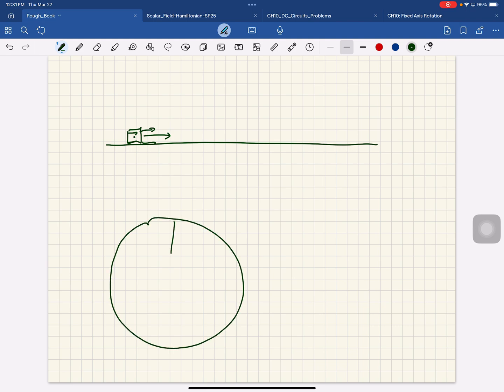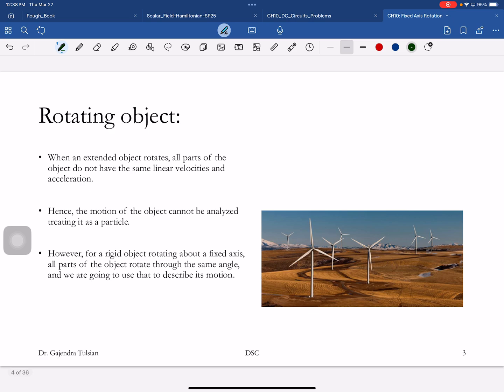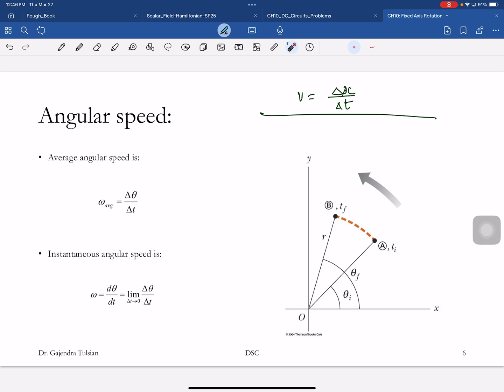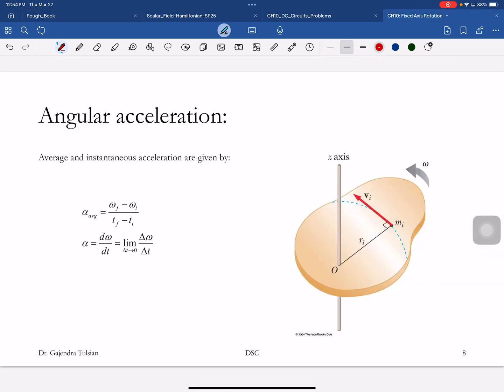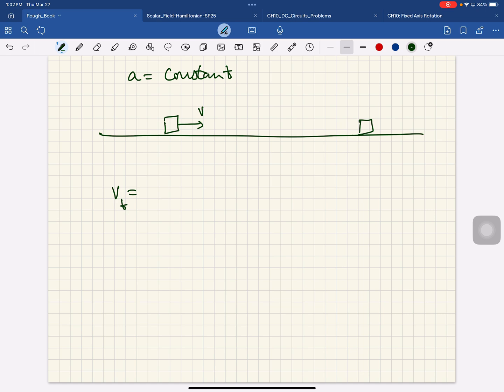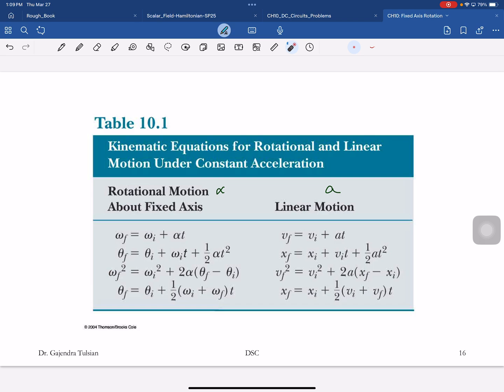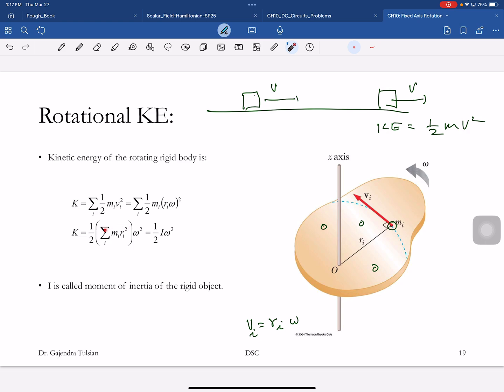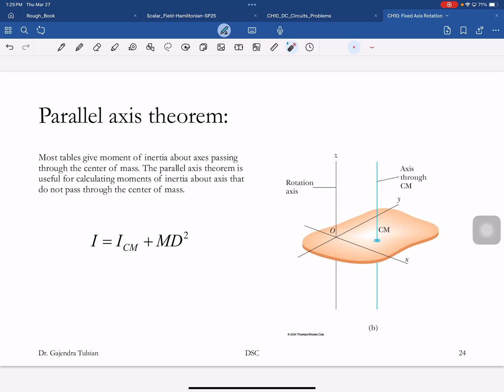PHY2048 CH10 Rotation Lecture Part I 3 27 25